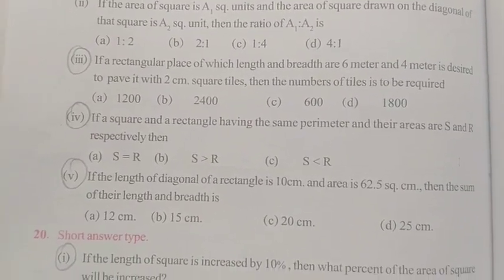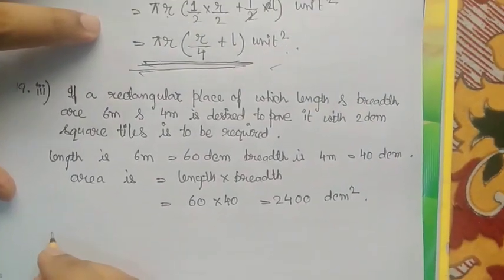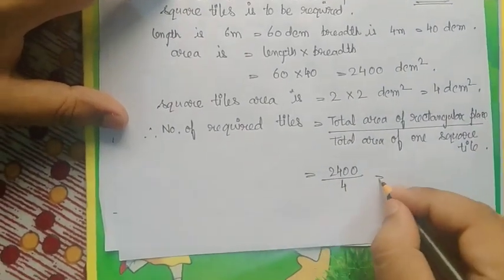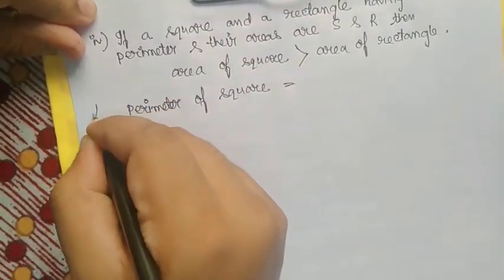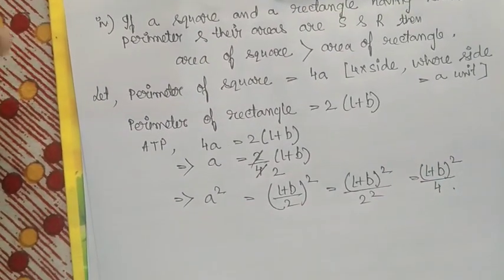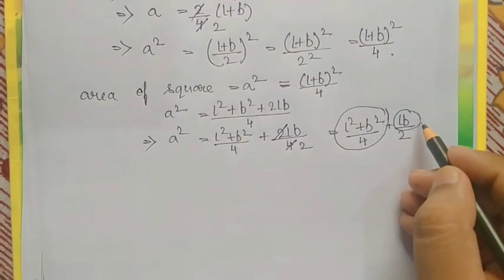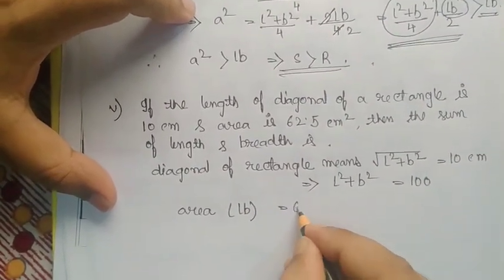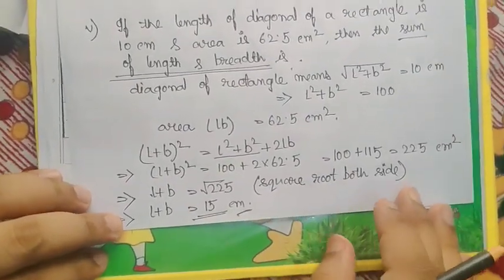Area & Perimeter of Triangle & Quadrilateral | Class 9 | Sum No. 19 (iii),(iv)&(v)